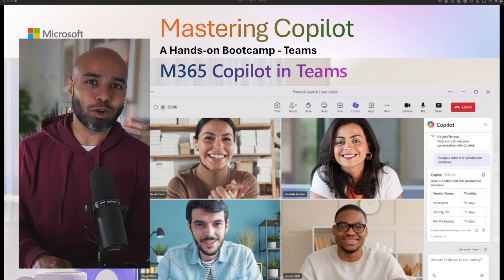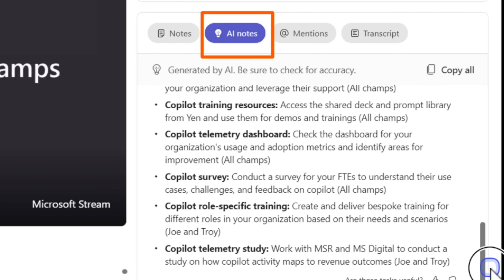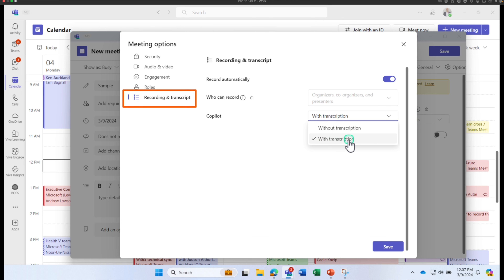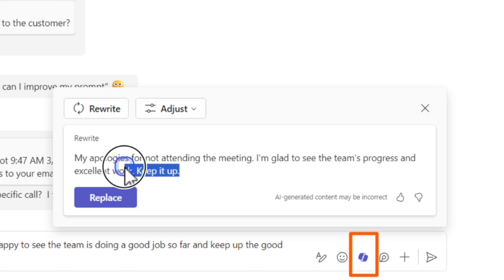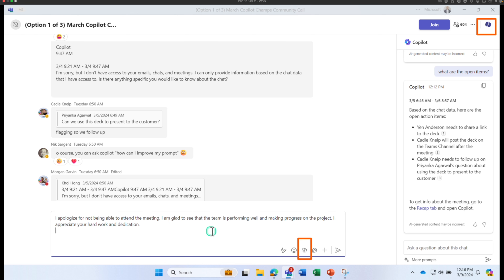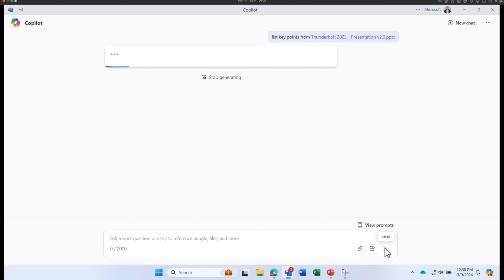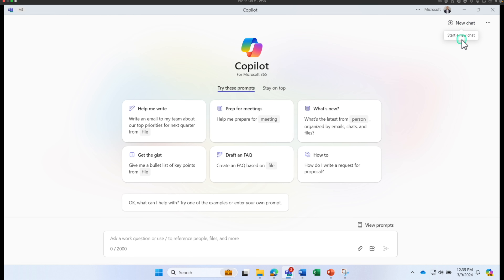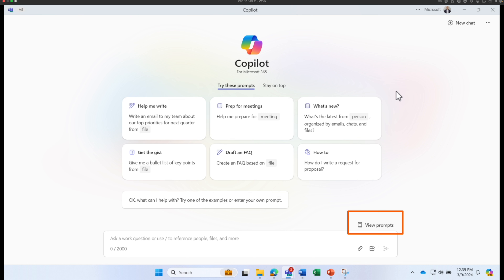How to use Copilot in Teams? | Mastering Microsoft 365 Copilot Products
Copilot combines the power of large language models (LLMs) with Teams data to provide summaries and answer questions in real-time to help you stay productive in the workplace.